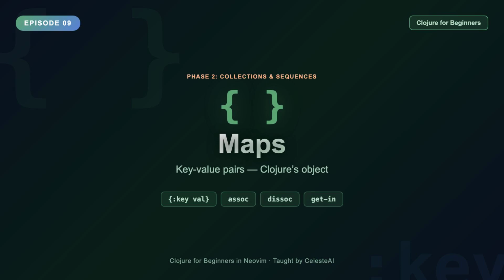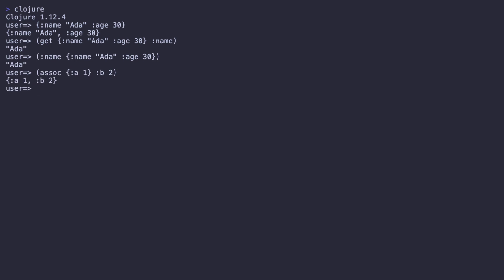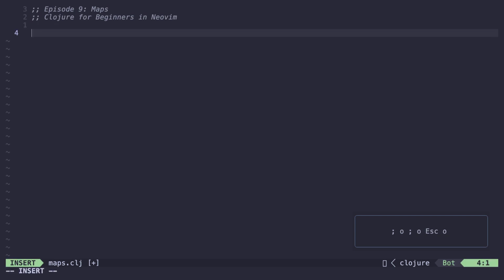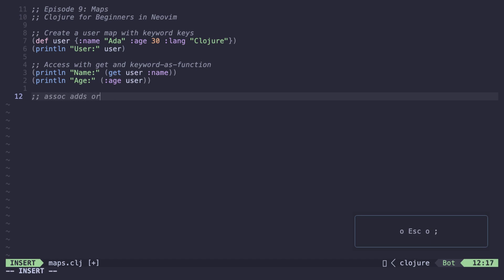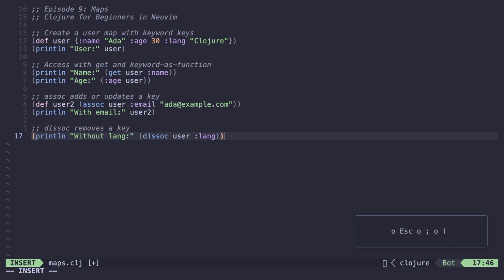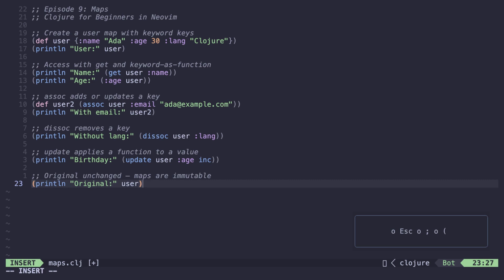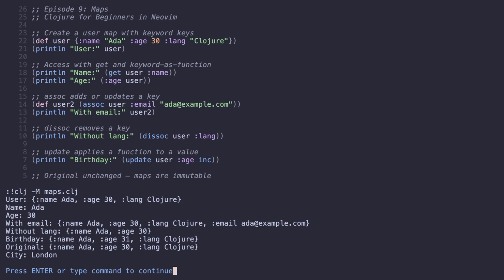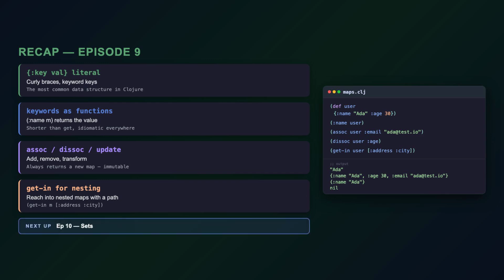Clojure Maps — assoc, dissoc, update & get-in | Episode 9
Maps are everywhere in Clojure. They replace objects, structs, and dictionaries from other languages — all with one simple syntax and a handful of functions.

In this episode we create maps with keyword keys, access values with keywords-as-functions, grow them with assoc, remove keys with dissoc, transform values with update, and reach into nested maps with get-in. Every operation returns a new map because maps are immutable.

What You'll Learn:
- Map literal syntax with curly braces and keyword keys
- Keywords as lookup functions: (:name user) instead of (get user :name)
- assoc to add or update a key-value pair
- dissoc to remove a key
- update to apply a function to a value
- Immutability: every operation returns a new map
- Nested maps and get-in for deep access

Timestamps:
0:00 - Intro
0:12 - Preview: maps are everywhere
0:32 - Start the REPL
0:40 - Create a map
0:47 - get and keyword-as-function
1:02 - assoc, dissoc, update
1:22 - get-in for nested maps
1:33 - Exit REPL
1:38 - Write maps.clj in Neovim
1:59 - Create, access sections
3:25 - assoc, dissoc, update sections
4:47 - Immutability + nested maps sections
5:26 - Run with :!clj -M %
5:30 - Output explained line by line
6:26 - Review
6:33 - Recap
7:08 - What's next: Episode 10

Key Takeaways:
1. Curly braces and keyword keys create a map. Keywords also work as lookup functions.
2. assoc adds, dissoc removes, update transforms — all return new maps.
3. Maps are immutable — the original is never changed.
4. get-in navigates nested maps with a key path vector.

Next up — Episode 10: Sets.